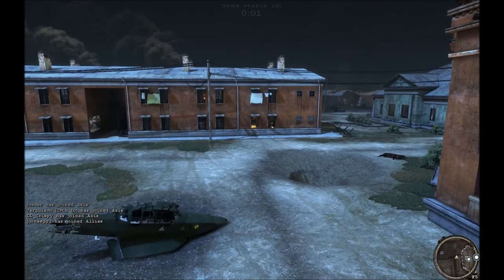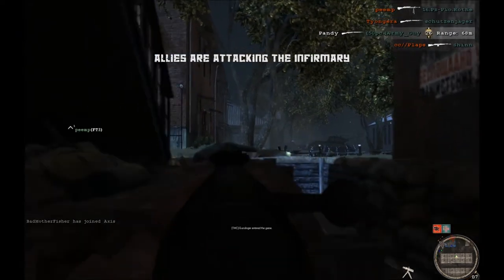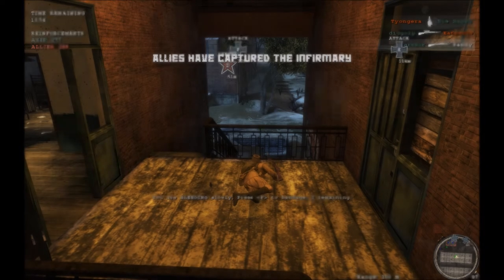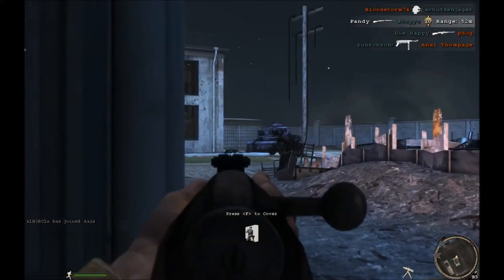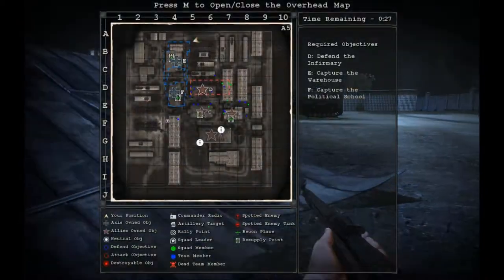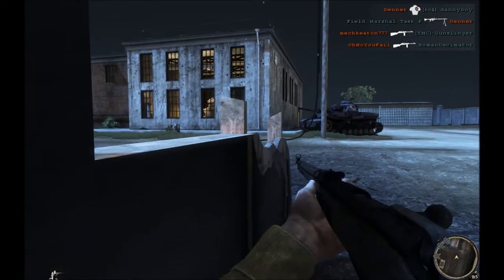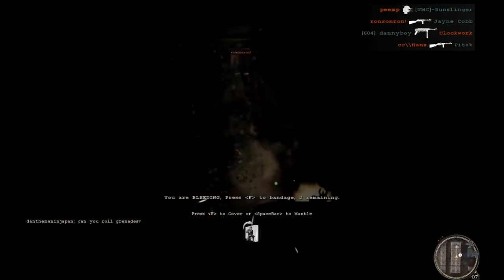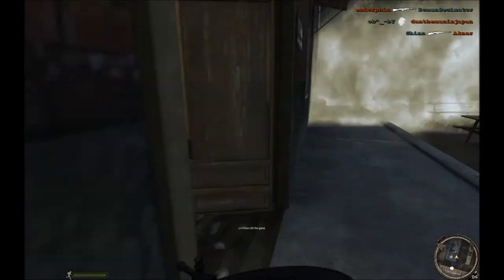Red Orchestra 2 Beta - Day 3: Barrack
I'm finally ahead of the game!  Today is day Three!  The other two videos were posted later then expected, mainly due to upload time and delays in Internet connection... so don't say this video is early!  it's actually on time!

The new map is pretty good looking, and was choppy from time to time due to smoke grenades and filming.  Overall good map.

The game giveaway is going to be the Steam Copy of Red Orchestra 2: Heroes of Stalingrad.  I will be picking someone who comments within any of my beta videos.  I will be picking that somebody on September 12th who impresses me with outstanding comments or video responses, a day before release, to be the winner of the give away.

Rules are simple:
2) Post a Comment in this video, maybe about the video question:
- "What do you think of the new map?"

Thank you everybody, and keep an eye out for the next video.